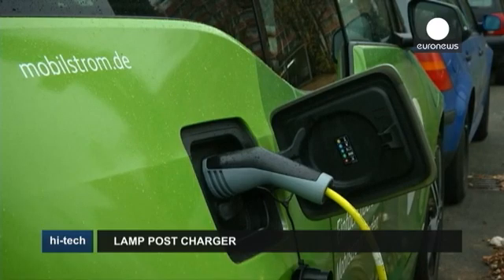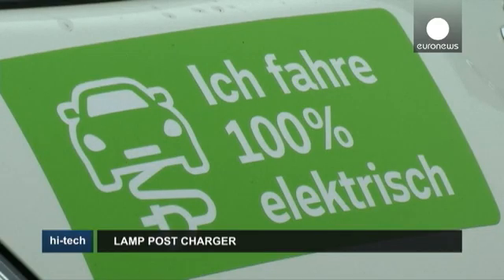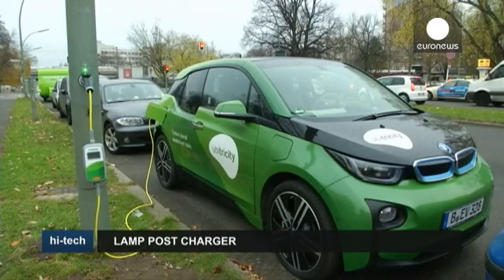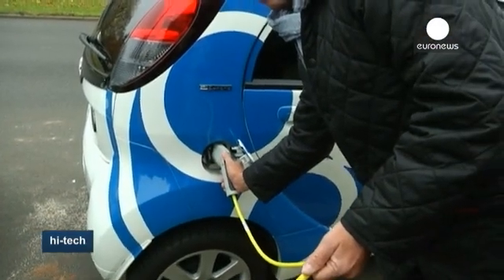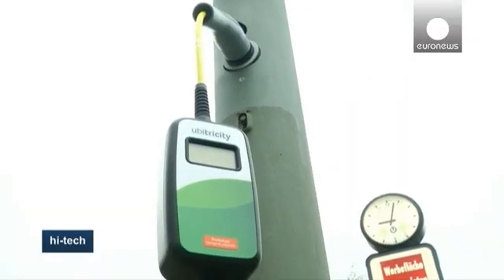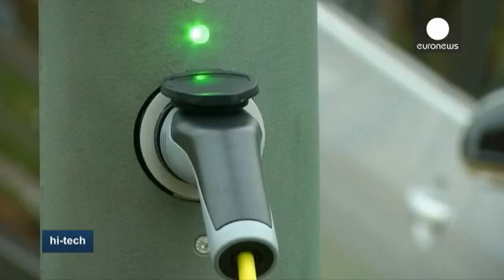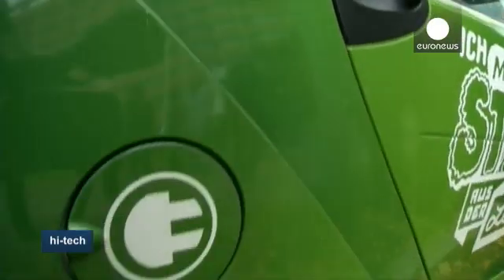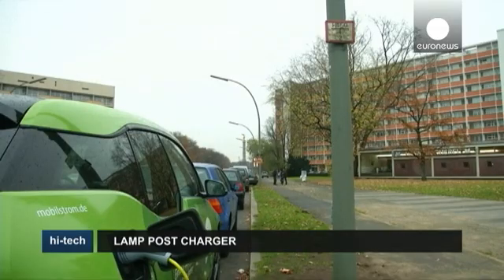Bright sparks devise charging point solution for electric cars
One of the main drawbacks when using an electric car is the lack of charging points around the city.

But there could be light at the end of the tunnel according to the founders of German start-up Ubitricity, who have come up with the bright idea of fitting charging sockets onto lamp posts.

The concept is currently being tested on around 100 lamp posts across Berlin.

The technical innovation lies in the actual charging cable, which incorporates its own electricity meter. The socket on the la…